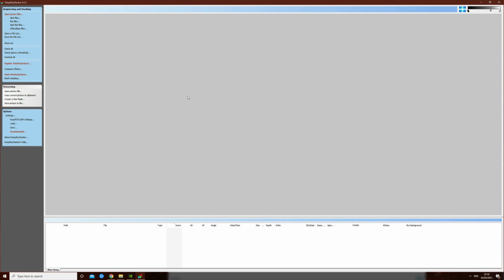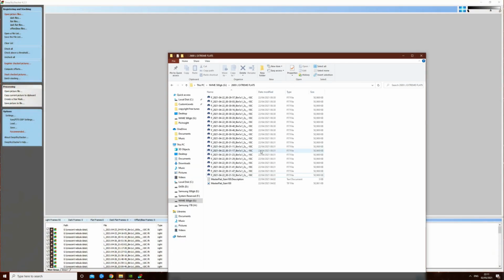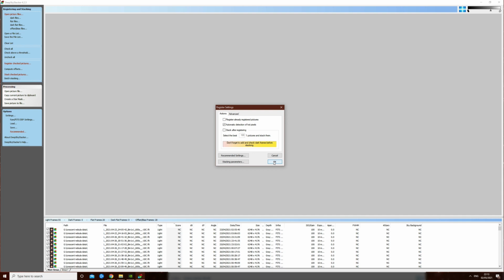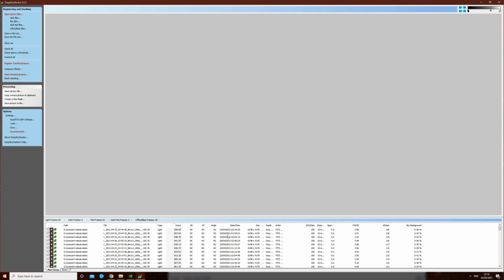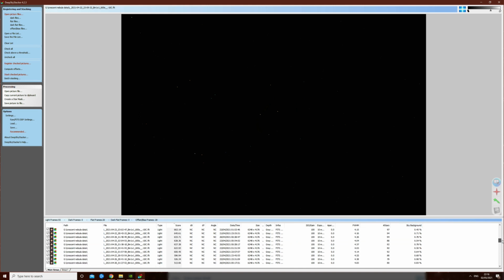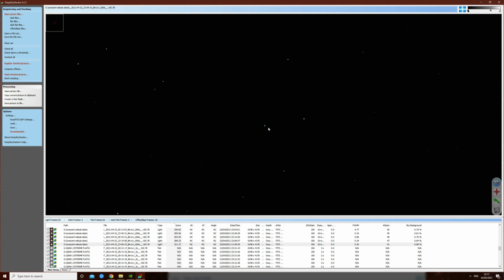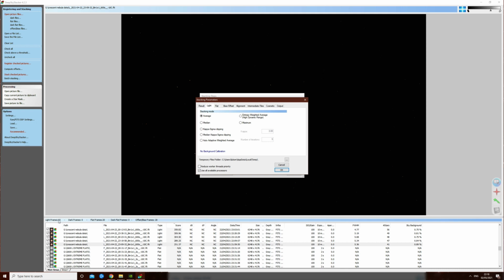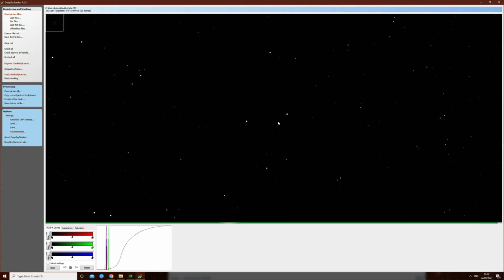How To Stack in DeepSkyStacker - Free Astrophotography Stacking Software!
I hope this helps some of you out :)